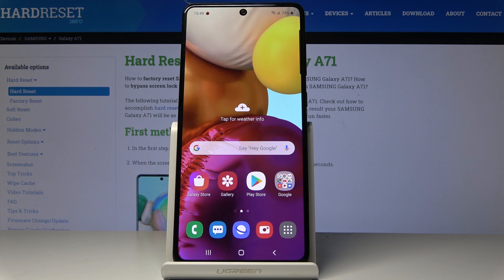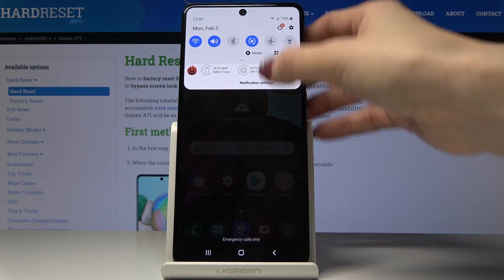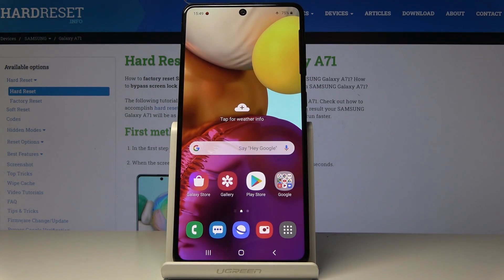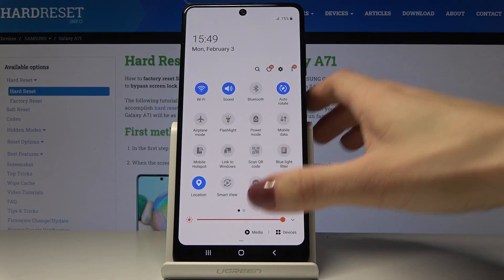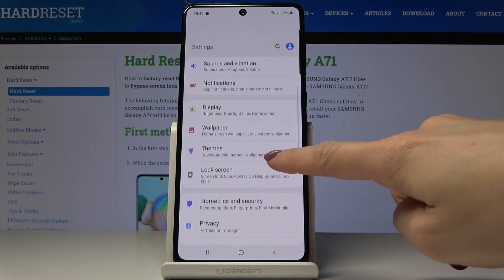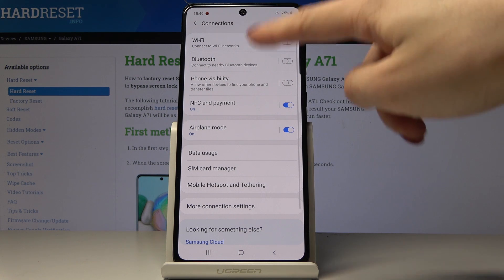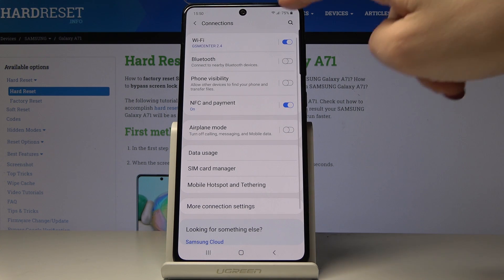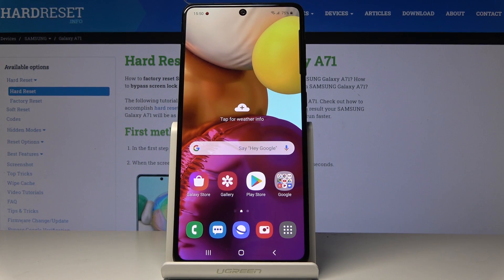How to Enable Flight Mode in SAMSUNG Galaxy A71 – Airplane Mode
Learn more info about SAMSUNG Galaxy A71:
Find out the presented video guide, where we show you how to enable flight mode in SAMSUNG Galaxy A71. If you need to learn how to successfully activate airplane mode in your Galaxy device, follow the above instructions and get access to the connections settings to enable airplane mode in SAMSUNG Galaxy A71 easily. Let’s watch the presented video guide and use flight mode in Galaxy device every time when you need it.

How to enter Airplane Mode in SAMSUNG Galaxy A71? How to enable Airplane Mode in SAMSUNG Galaxy A71? How to active Flight Mode in SAMSUNG Galaxy A71? How to quit the Airplane Mode in SAMSUNG Galaxy A71?